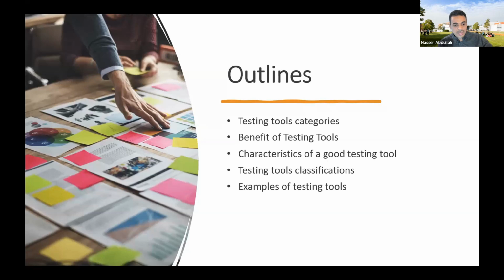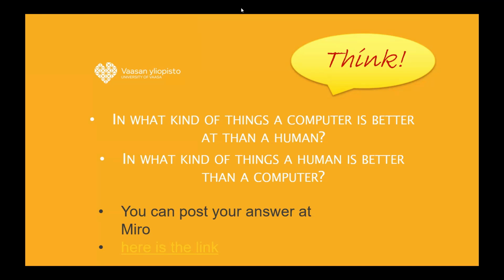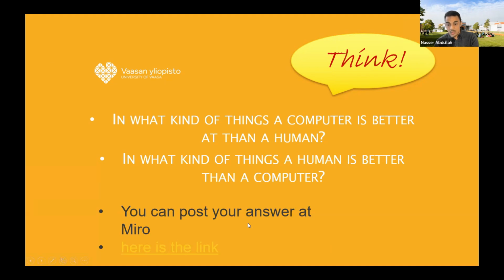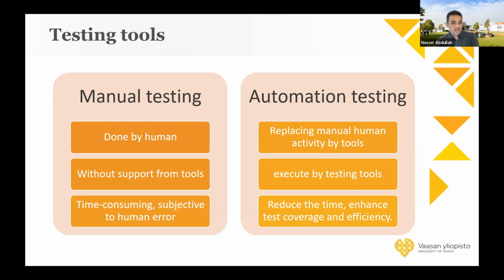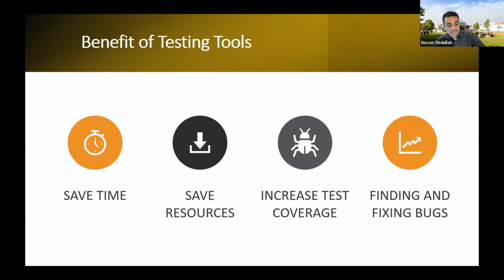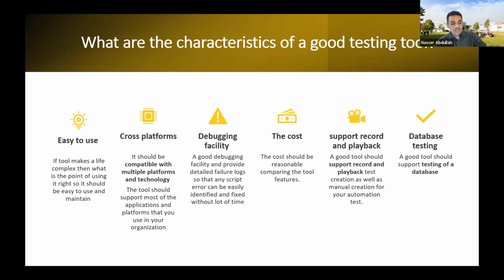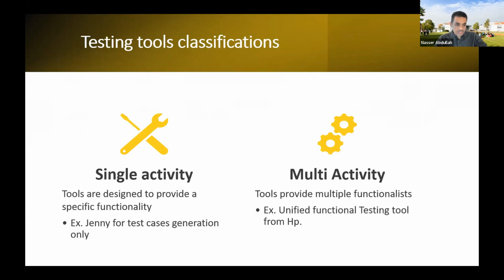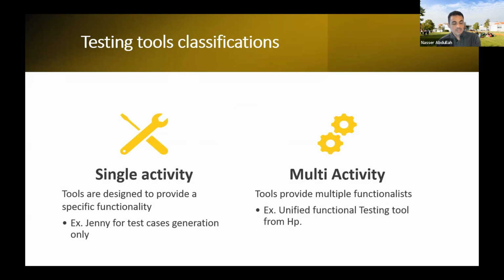L8 1 Testing Tool Introduction